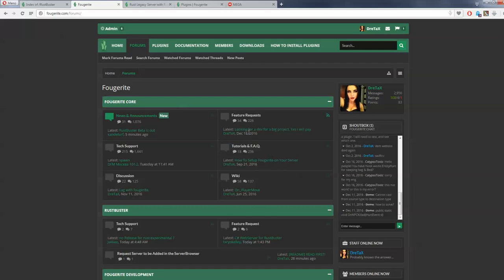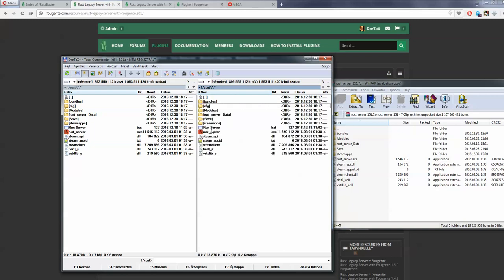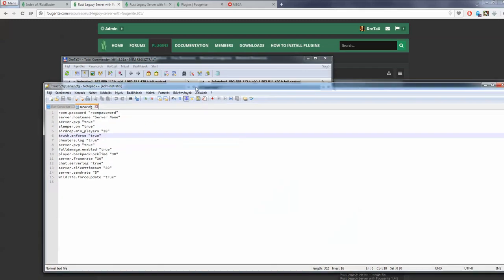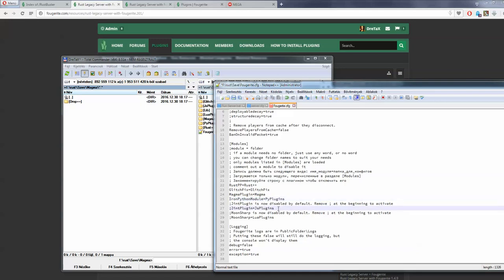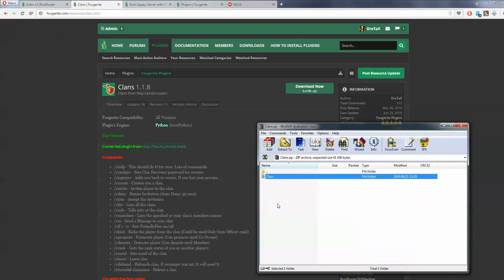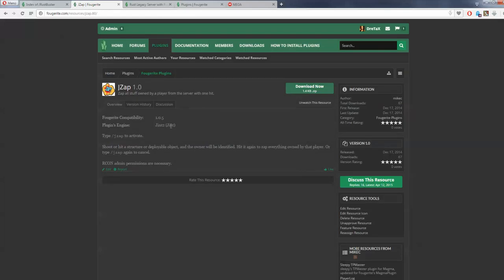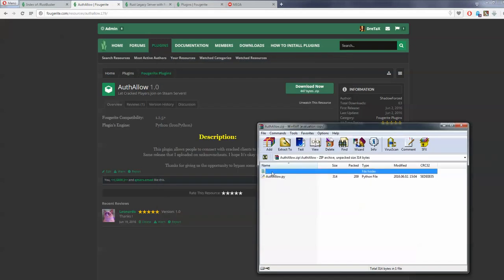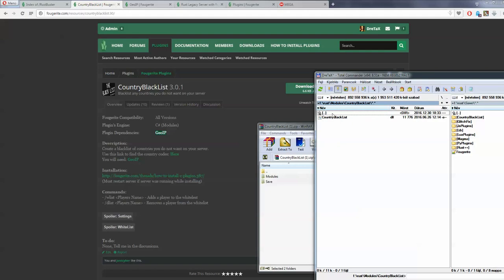How to Setup a Fougerite Server and Install plugins